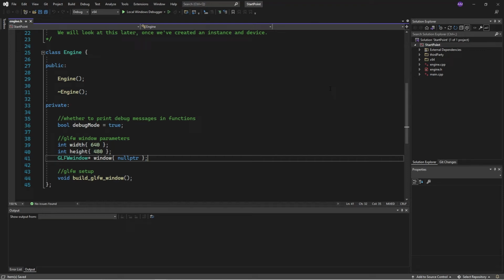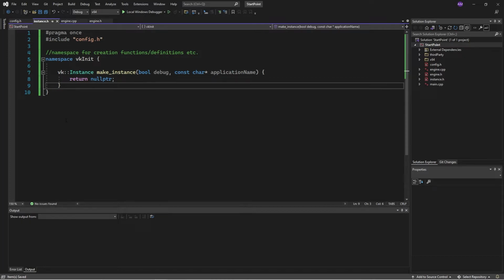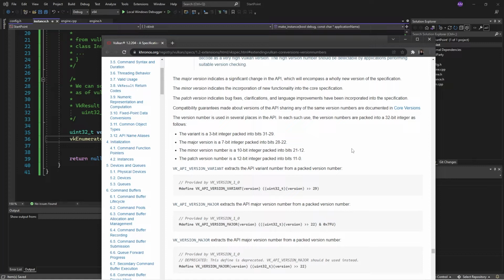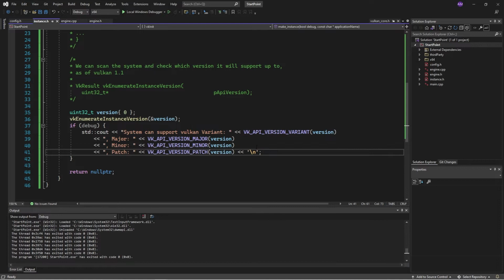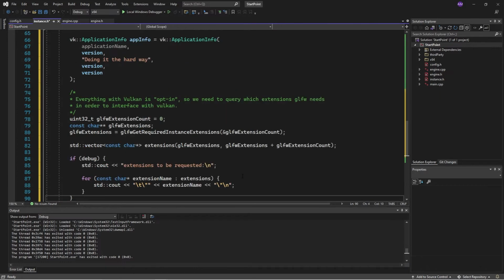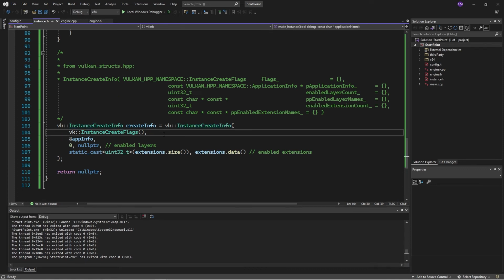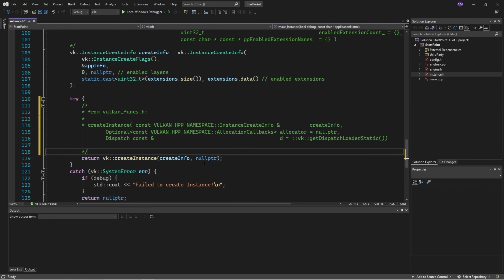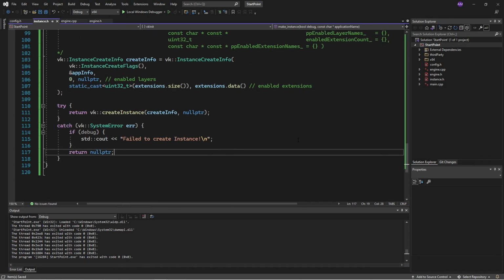Vulkan with C++ 02: Creating an Instance